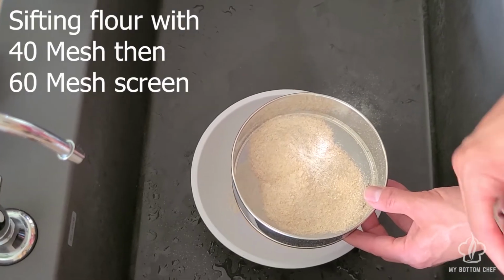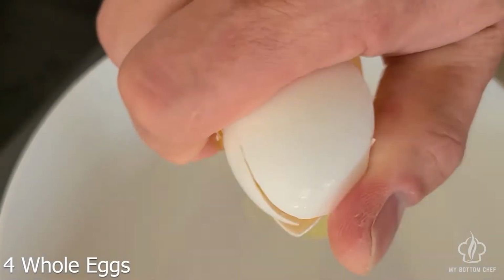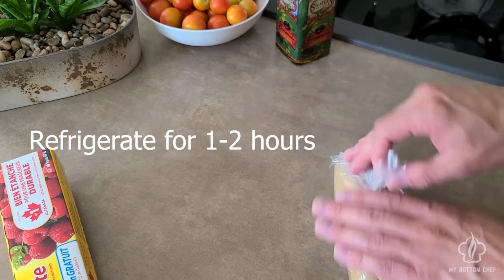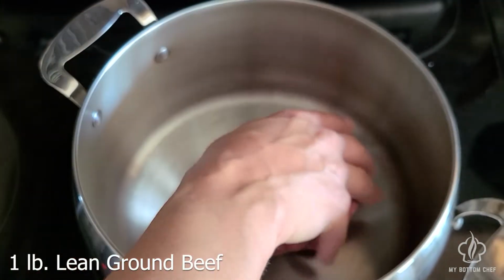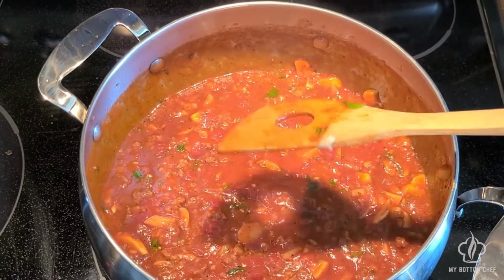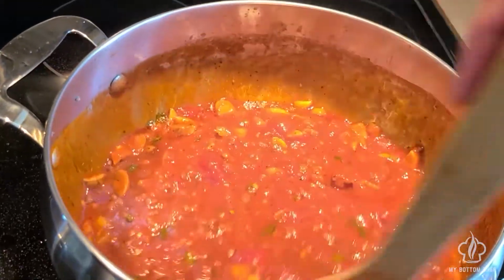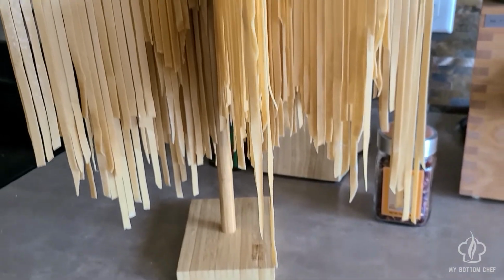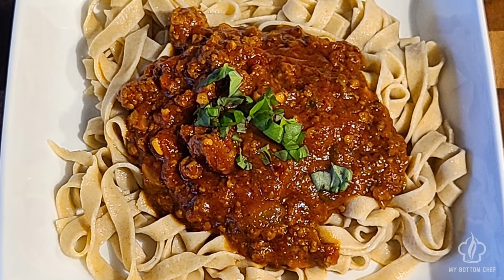Italian Pasta & Pasta Sauce - Episode 2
Difficulty: Easy-Intermediate
Serves: 4-6
Prep Time: 2 hours
Cook Time: 5-6 minutes for al dente pasta and at least 1 hour for the pasta sauce
Wine Pairing: Cabernet Sauvignon, Zinfandel, Grenache, Merlot, Sangiovese, Rosso di Montalcino

Do you like the titles and some of the special effects I used in this video?
Please check out Jeremy's website Video Editor Studio for more details.

Content:
MyBottomChef is all about creating delicious food at home. I will teach you how to make great-tasting food. Join me on an epic food journey.